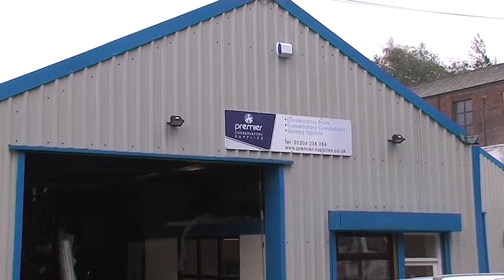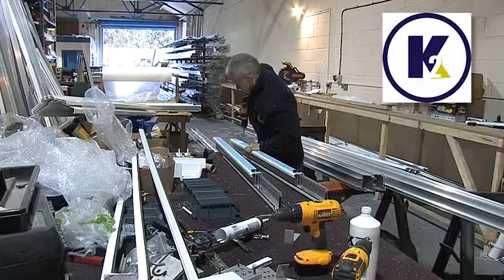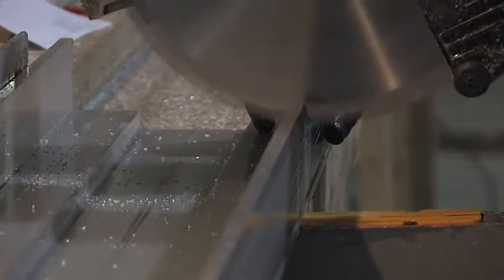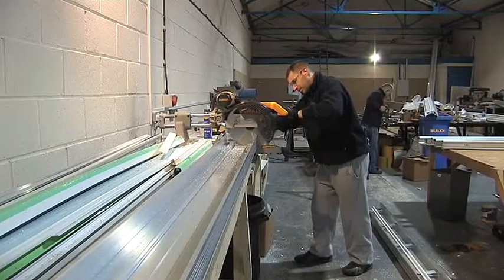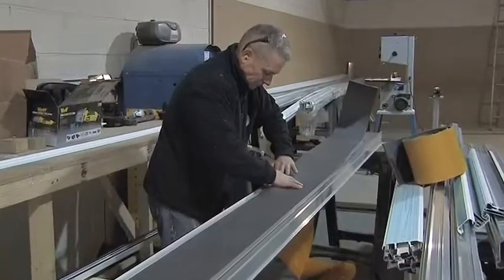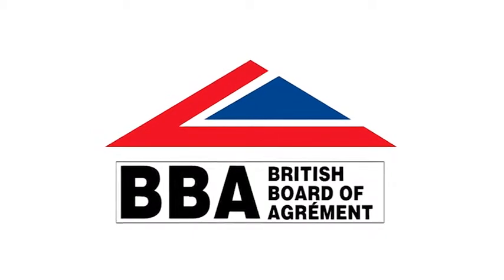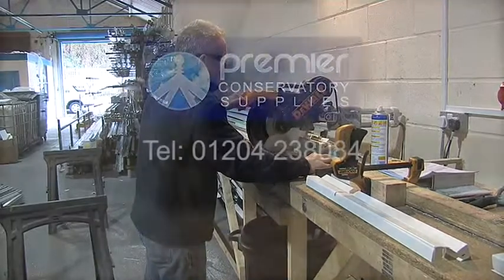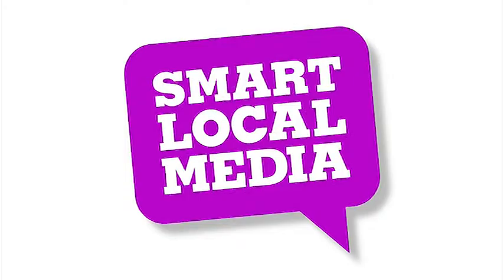Premiere Conservatory Supplies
Premier Conservatory Supplies LTD is your leading independent choice for the supply and installation
of quality conservatories and orangeries in Bolton and throughout the United Kingdom. We offer
an extensive range of manufactured and bespoke products for commercial and residential clients
and our qualified team of installation experts consists of experienced door and window fitters who
provide superior workmanship and outstanding levels of customer service.

Conservatories and Sunrooms
Orangeries
Self Build Conservatories
Windows and Doors
Double Glazed Units
Soffits and Fascias
Supply and Installation
Full UK Coverage